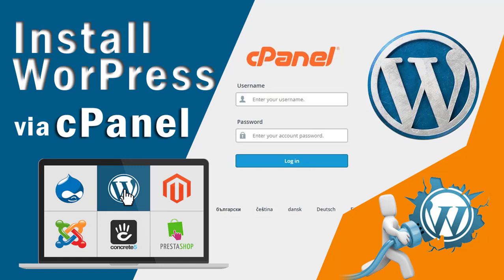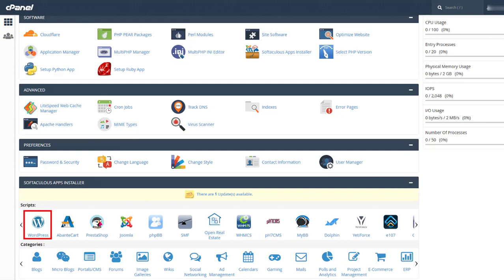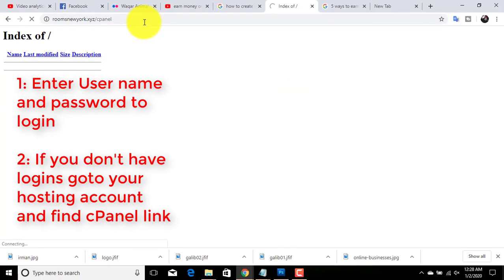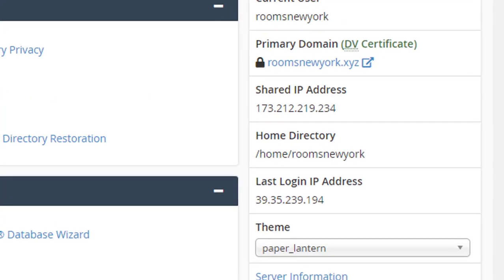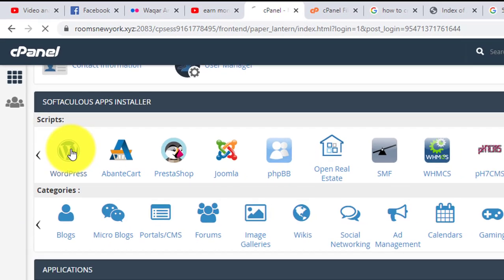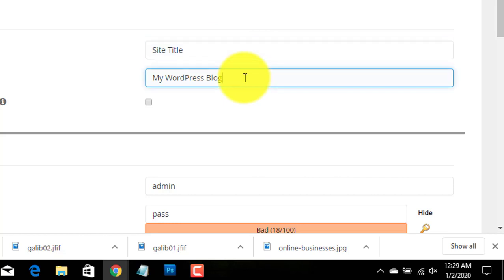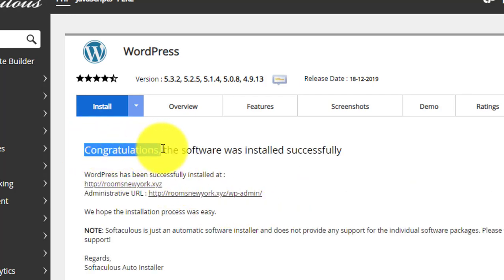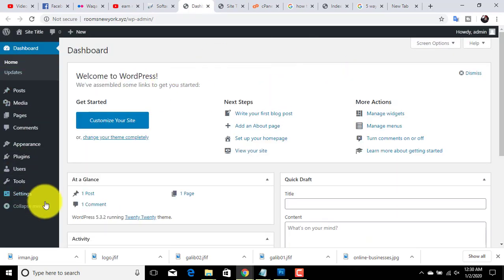How to Install WordPress in cPanel 2020 | Install WordPress cPanel softaculous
In this video you will learn how to Install WordPress in cPanel 2020. If you want to learn how to Install WordPress cPanel via softaculous than this video is best for you.

To install WordPress in cPanel you must have 3 things.
1: Domain name
2: Web Hosting account
3: Username and password of cPnael

To install WordPress via cPanel goto your domain name and enter cpanel after domain name like this yourdomainname/cpanel

Locate WordPress icon from cPanel dashboard. Click on WordPress Icon to install WordPress with cPanel account. Click on install button.

Choose domain name on which you want to install WordPress via cPanel with 1 click. Also remove "wp" text to install wordpress website with cpanel.

Now enter site title and site description also enter user and password for cpanel installation. Click on Install Now Button. It may take 2 to 3 minutes to install.

It will cover these queries...

In this video you will learn how to Install WordPress with cPanel 2020. If you want to learn how to Install WordPress cPanel via softaculous than this video is best for you.